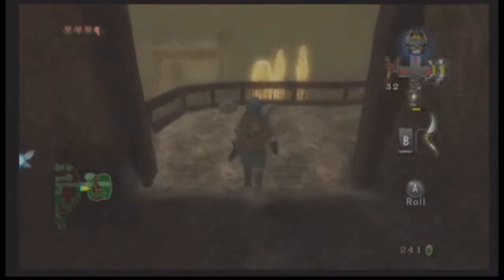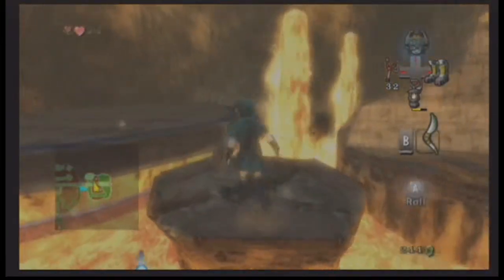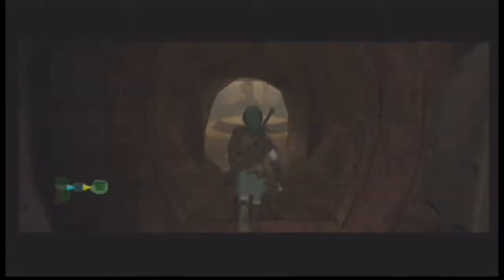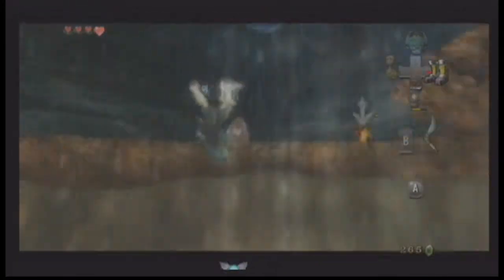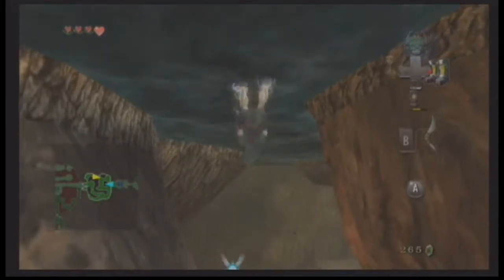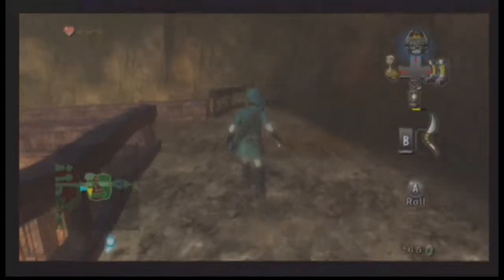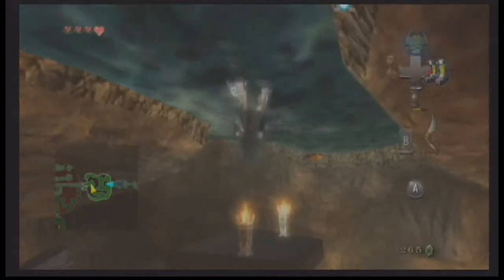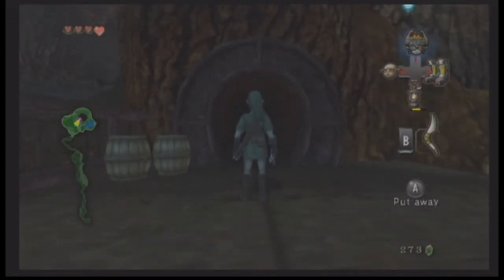Twilight Princess Episode 19: Super Zelda Galaxy - R TOnline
New methods of transportation and puzzle solving are discovered within the confines of Goron Mines. Will these new discoveries be enough to find Darbus?